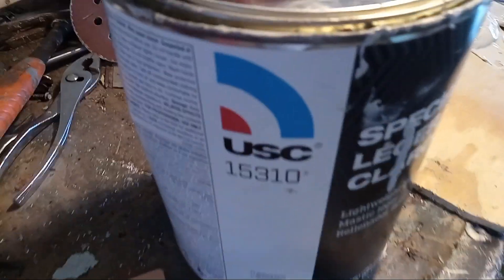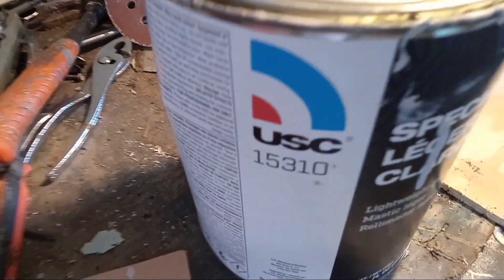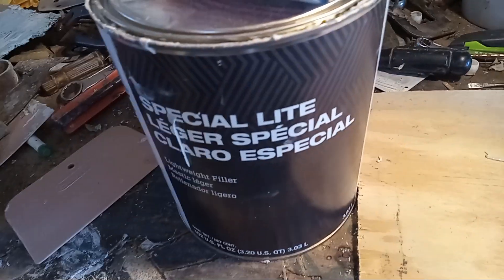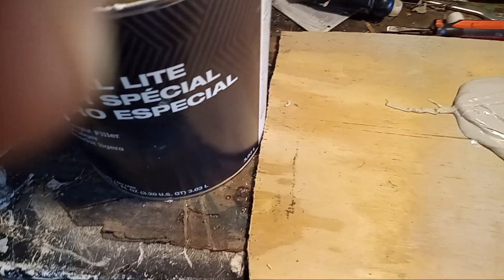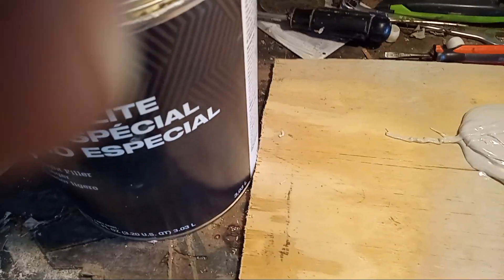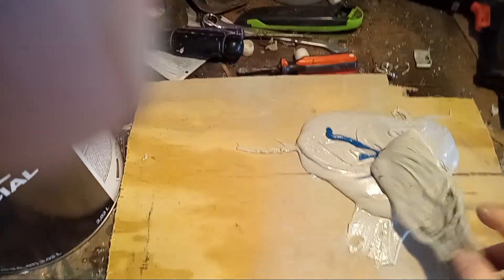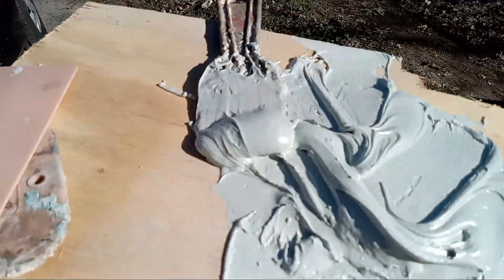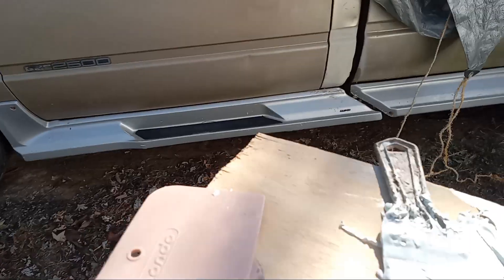Body Work Part 4 | 1989 GMC Sierra 2500